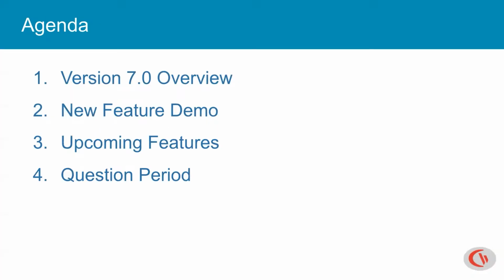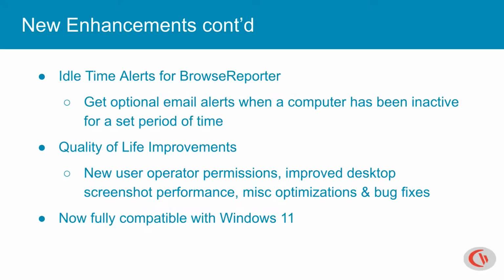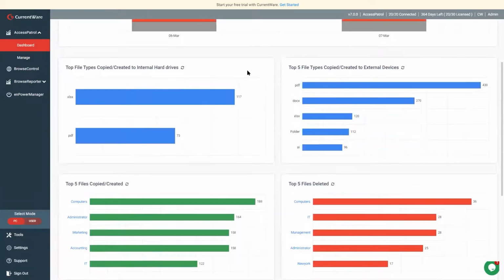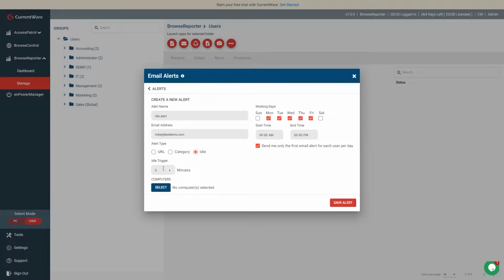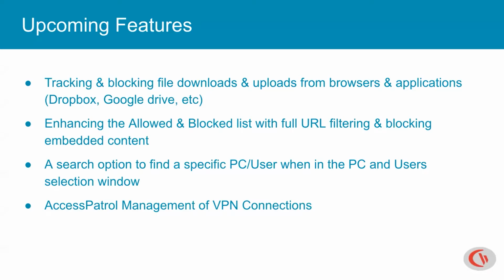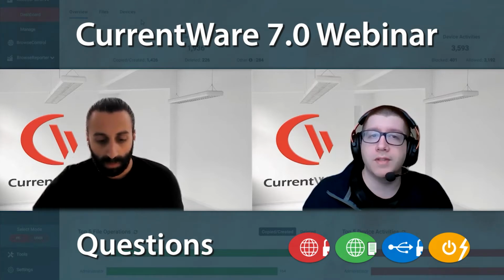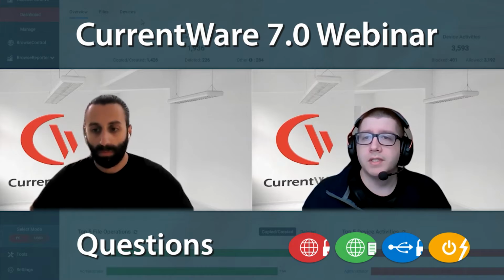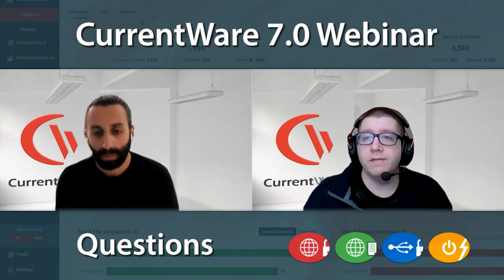🆕AccessPatrol USB Activity Dashboards & BrowseReporter PC Idle Time Alerts (v7.0 Webinar)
This is a live recording of the CurrentWare version 7.0 webinar that took place on March 10, 2022.

Learn more about v7.0 & how to update on the CurrentWare blog

LEAVE US A REVIEW—GET A GIFT CARD!
Are you an existing customer? We’re offering a limited-time incentive of a gift card in exchange for your honest review of your experience with us. Check out the link below to leave your review!

TIMESTAMPS
00:00 Intro
01:05 Presentation
02:48 DEMO: AP USB Activity Dashboards
04:24 DEMO: AP Block Bluetooth/Allow Audio
05:01 DEMO: BR PC Idle Time Alerts
06:58 Upcoming Features
07:57 Q&A
14:33 Leave a Review; Get a Gift Card!
15:05 How to Contact Us

ABOUT THE CURRENTWARE SUITE
Each module in the CurrentWare Suite can be purchased individually or as a bundle for the best value.